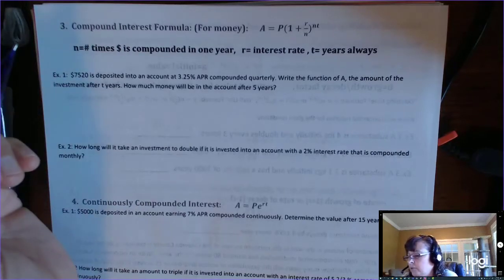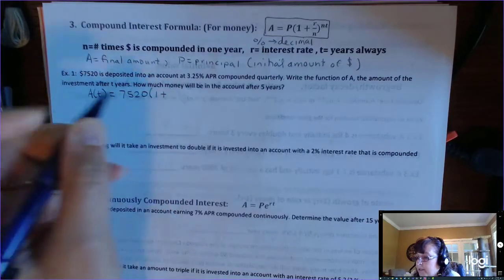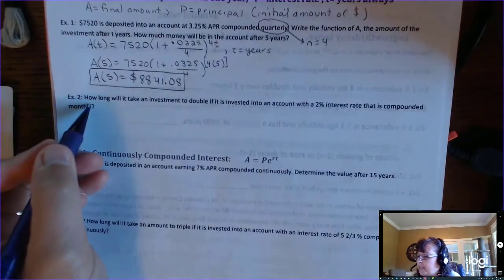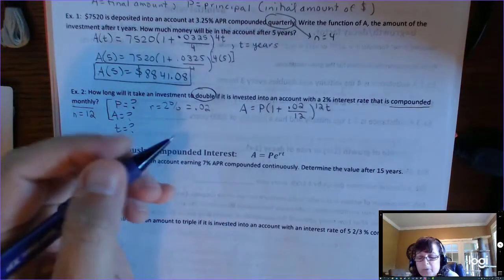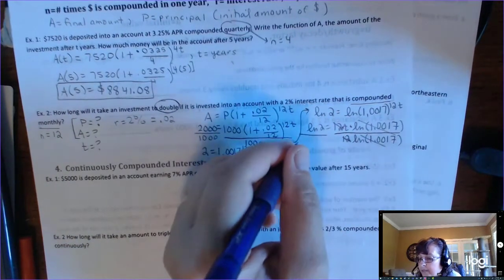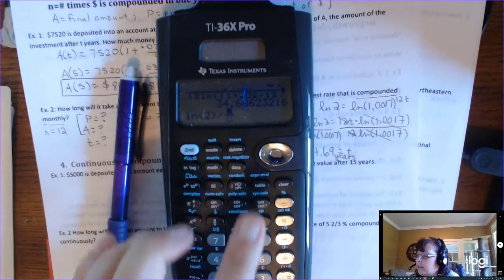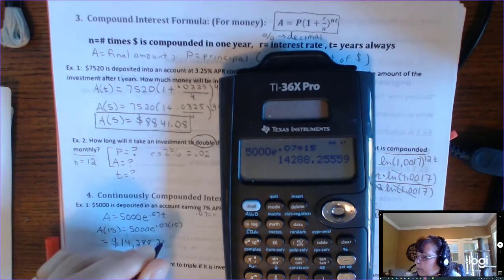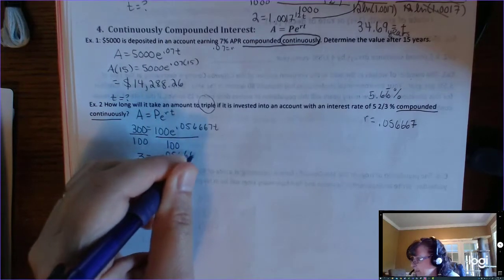Modeling with the Compound Interest Formulas